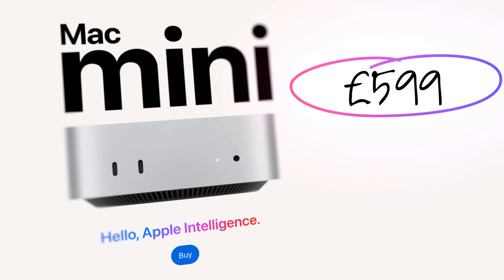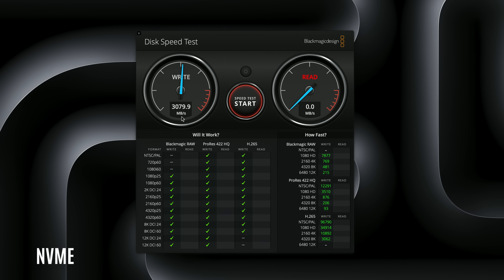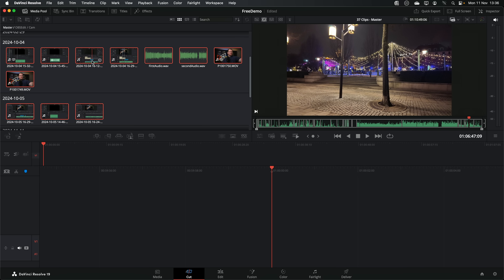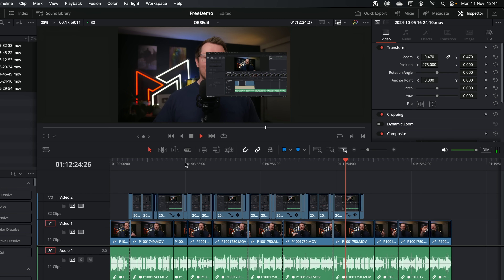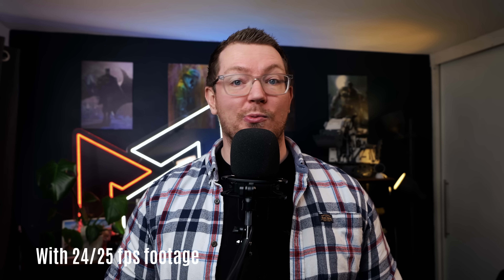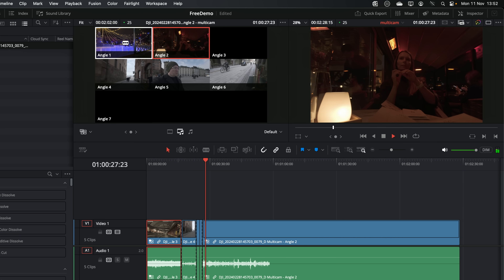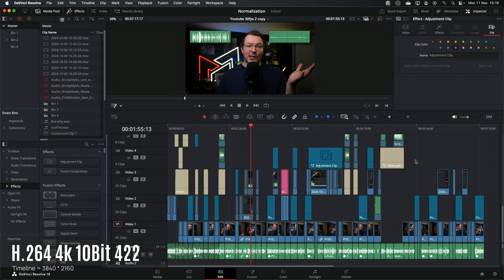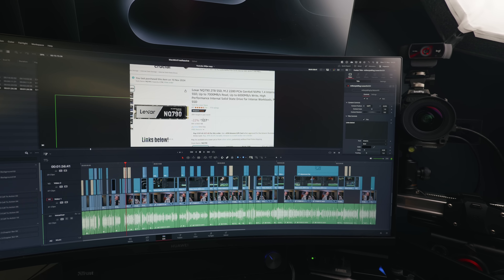M4 Mac Mini (Base Spec) & DaVinci Resolve (Free) - A fantastic, affordable editing setup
Lexar 2TB SSD
UGreen NVME SSD Enclosure

The new Mac Mini M4 is available now with the latest Apple M4 Silicon but, how good is it really for just £599?! And how does it run the free version of Davinci Resolve? Lets find out!

00:00 Intro
01:02 Tiny SSD
02:34 Boot Time
03:00 Project Restore
03:39 Initial Impression
04:52 4k OBS Edit
06:24 4k Vlog
07:00 6k Anamorphic
07:30 4k Render
08:28 4k Osmo Pocket
10:00 Mini Conclusion
10:29 Transitions, Titles, Effects
13:00 Full Timeline Demo
13:50 This video edit
14:27 Outro